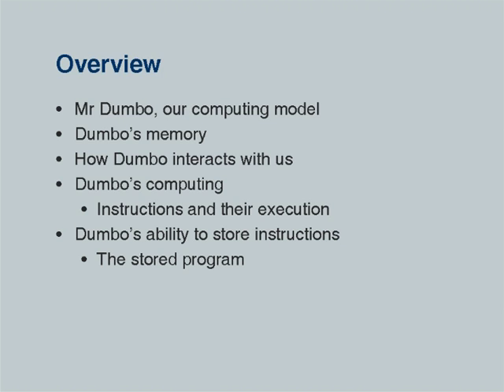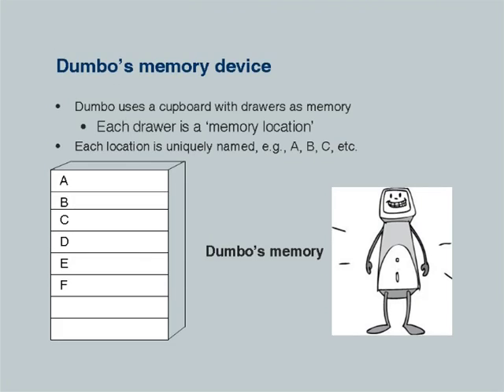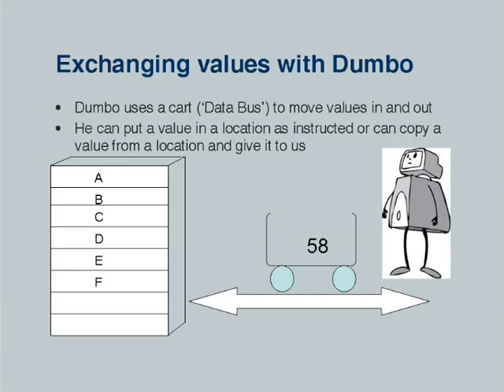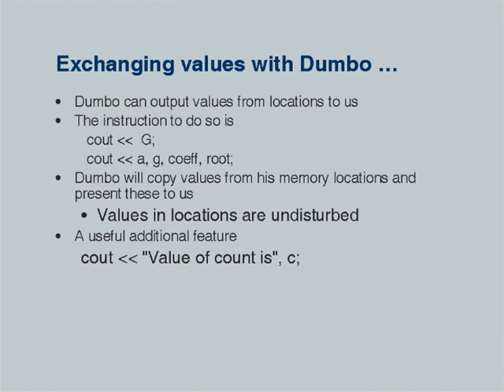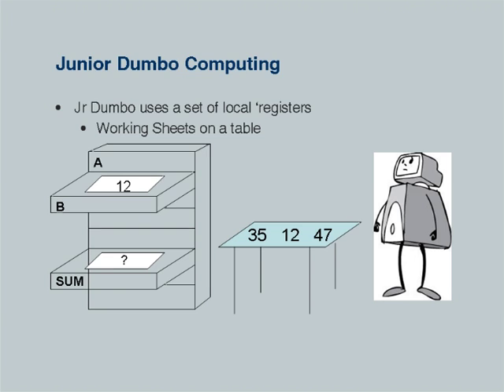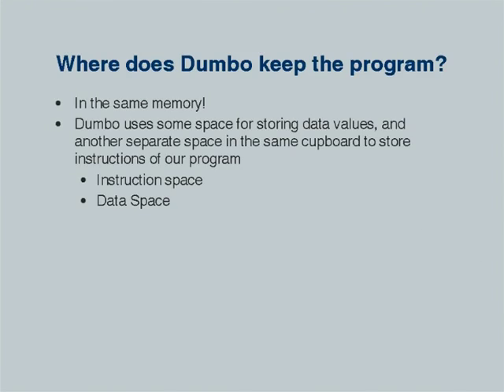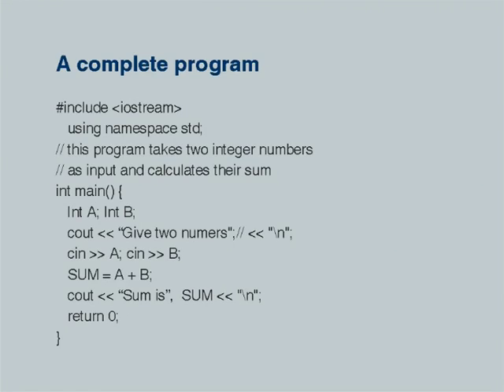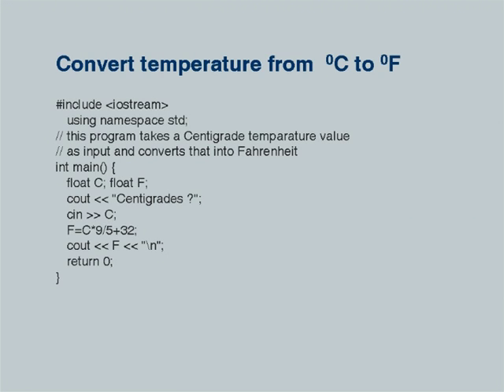CS101 L2 Introduction to Computers